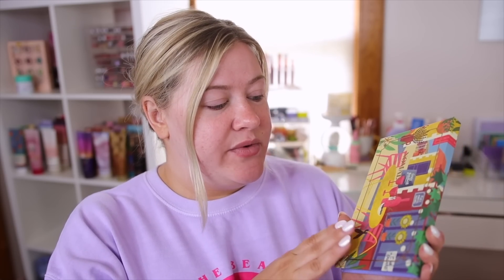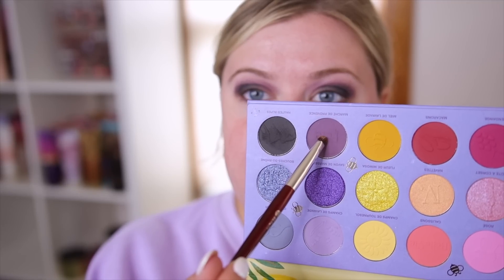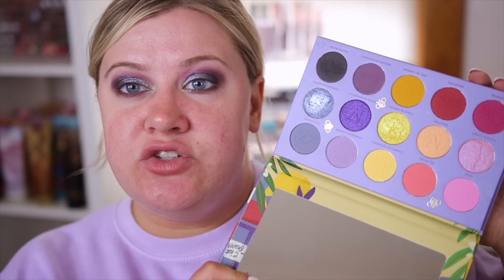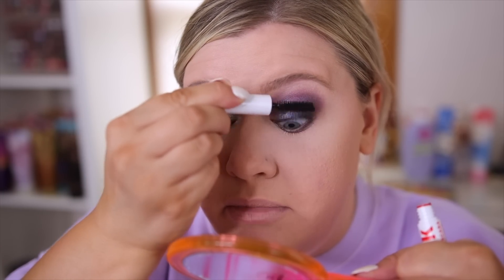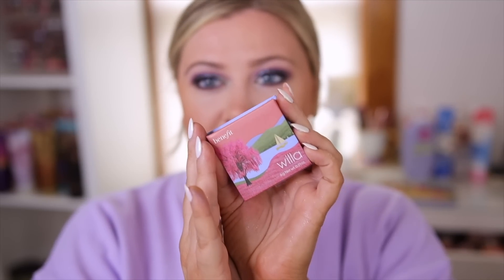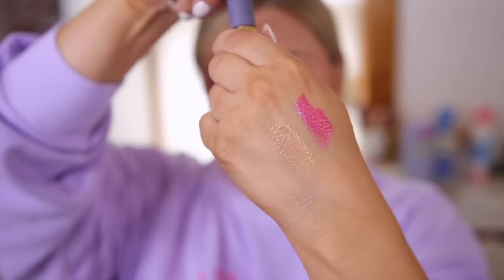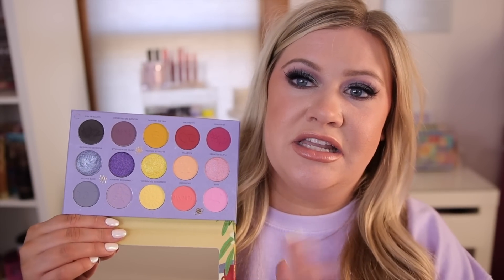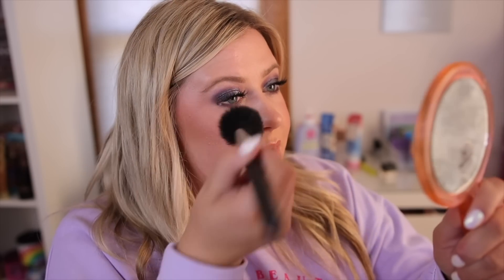TRYING NEW MAKEUP RELEASES: New Nomad Fêtes de Provence, Milk Makeup, + Jaclyn Cosmetics!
TRYING HYPED NEW MAKEUP!